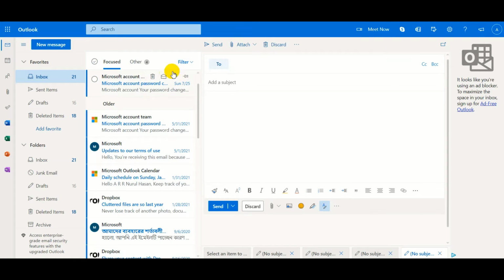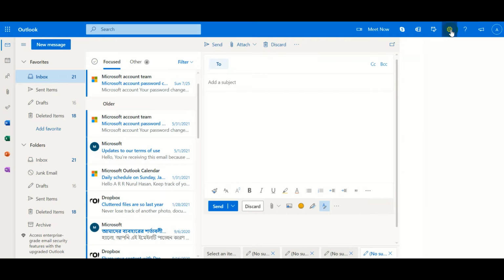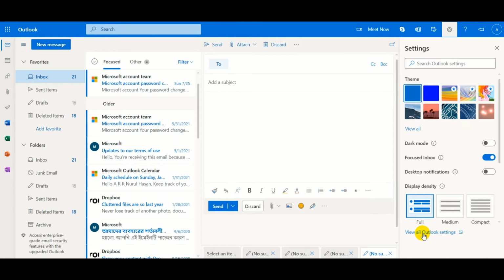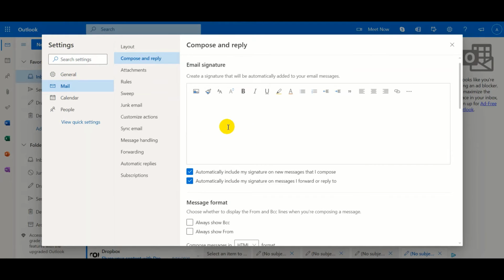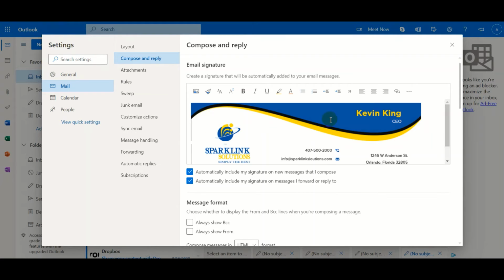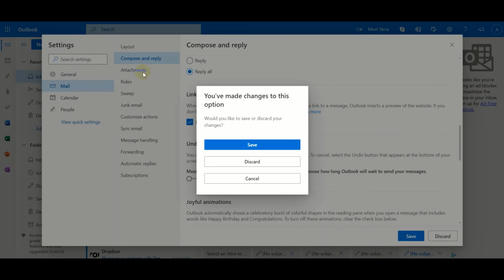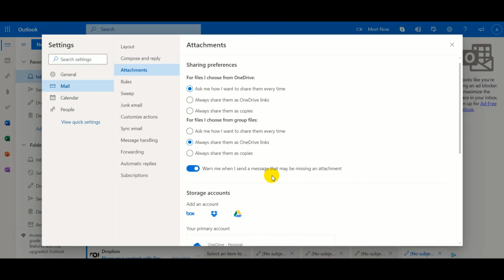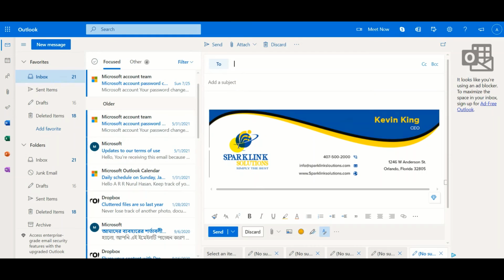How to add email signature in outlook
Learn how to create a signature in Outlook Desktop and Outlook on the web in this step-by-step tutorial. As full disclosure, I work at Microsoft as a full-time employee.